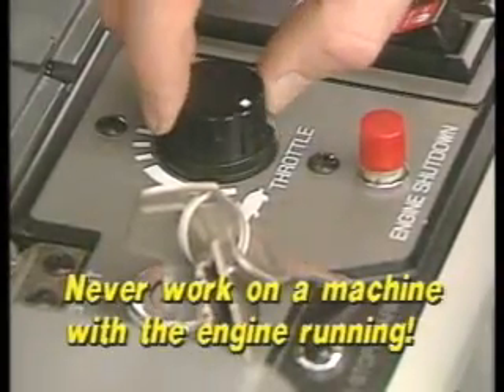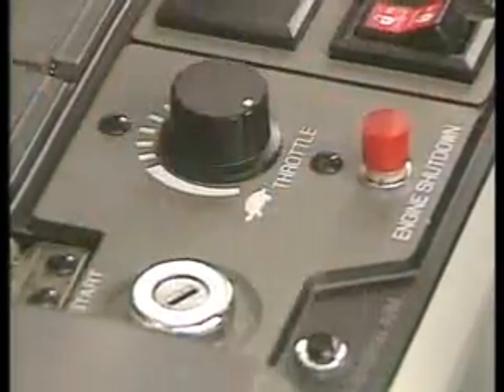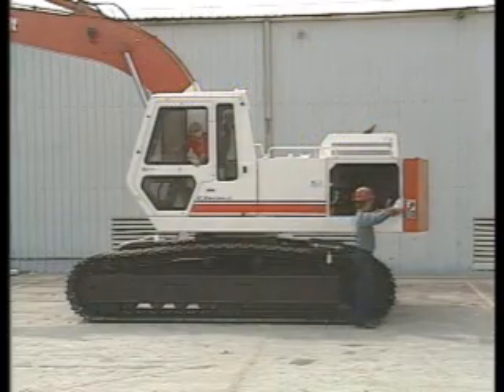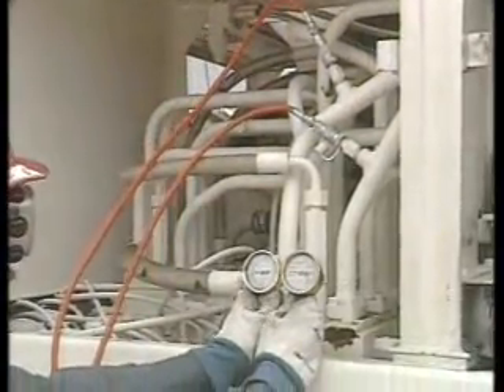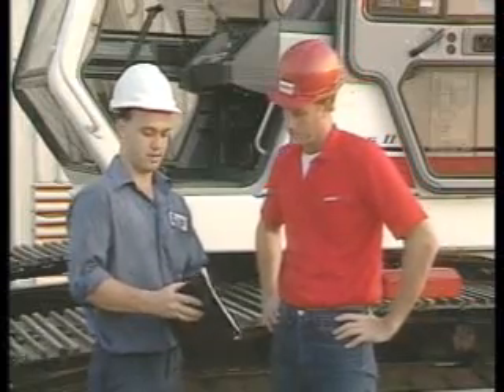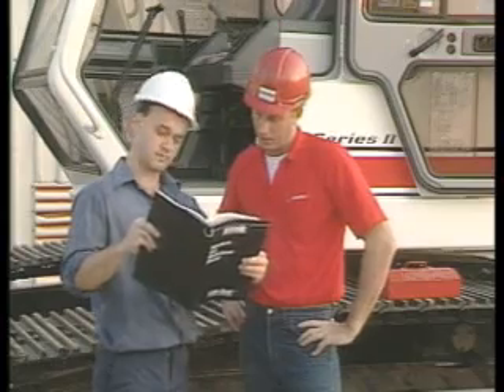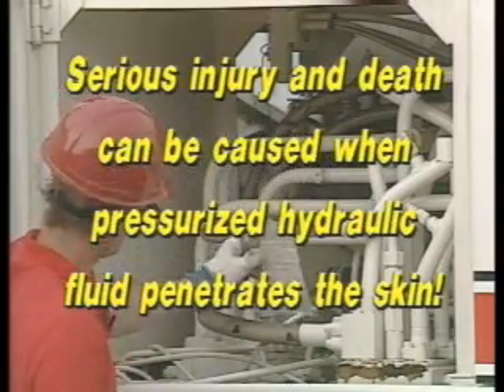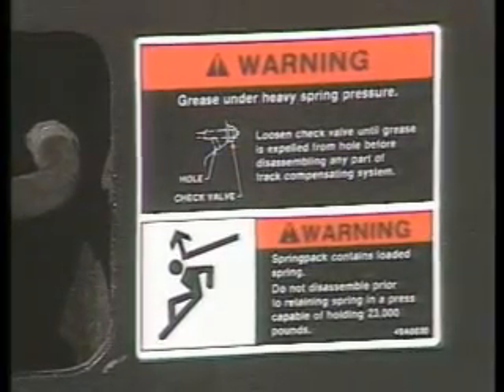Excavator Safety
A four-part video that instructs workers on excavator use including discussions on hand signal use, maintenance, level machine operation, use of excavator as a lift crane and utilization on soft ground.